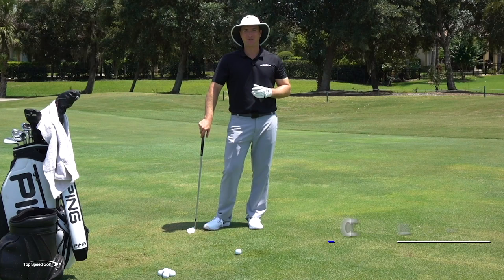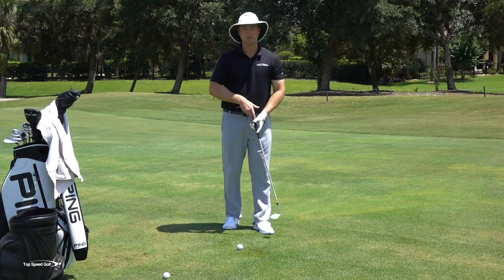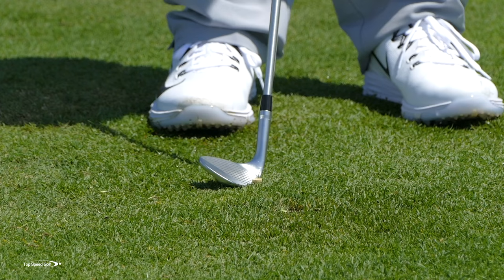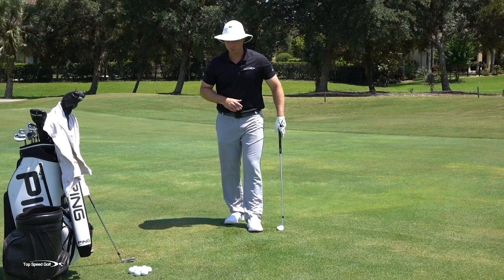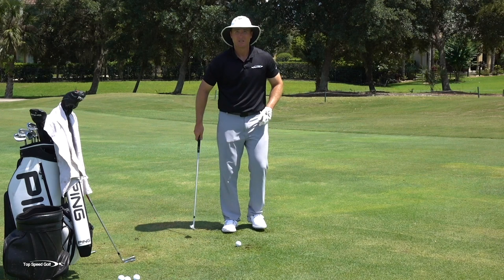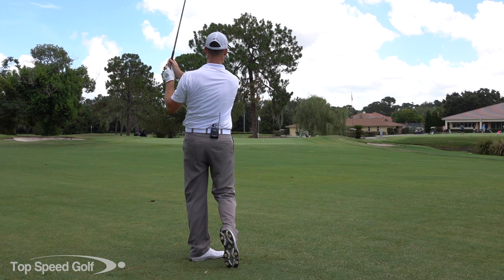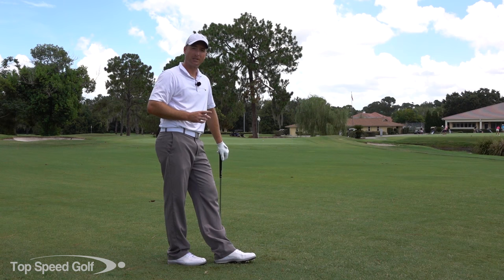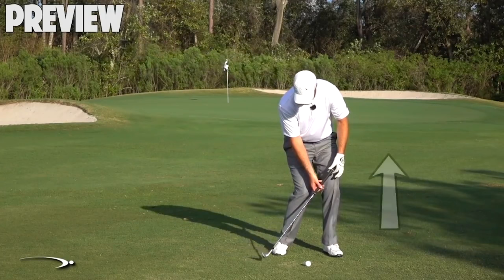Chipping Vs Pitching | Complete Guide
Clay Ballard